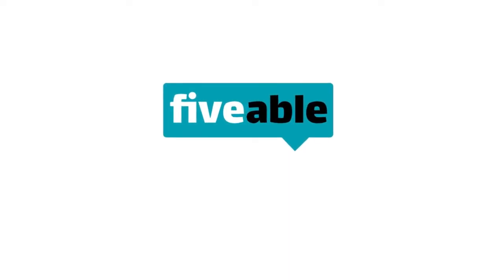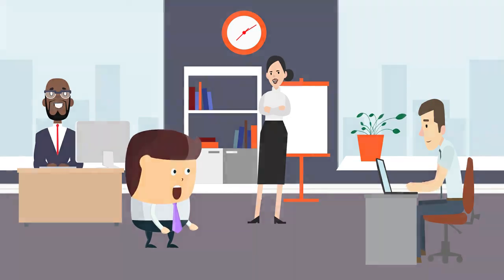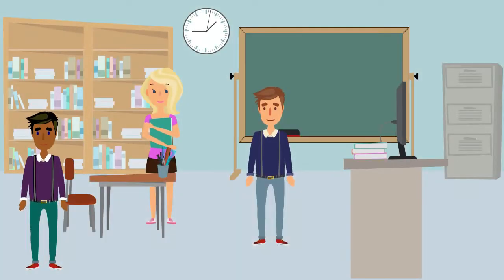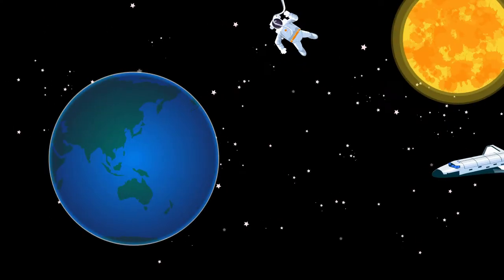How to Find Opportunities in High School | Fiveable Fridays